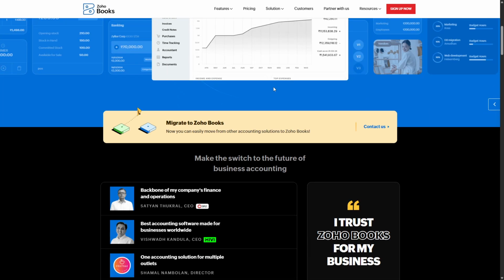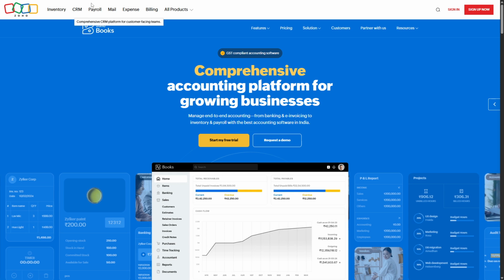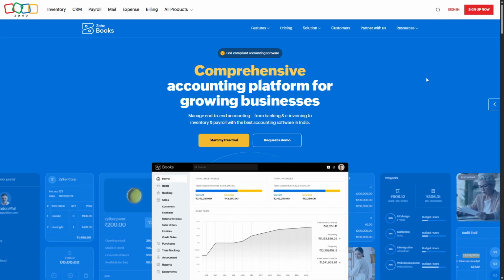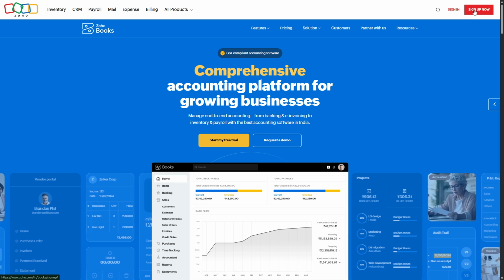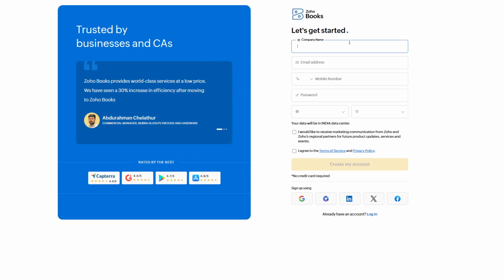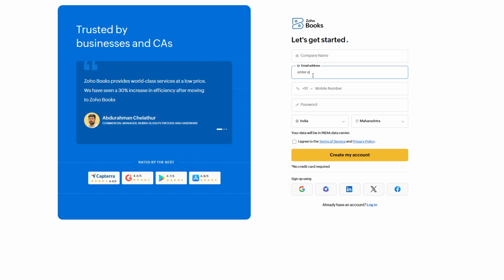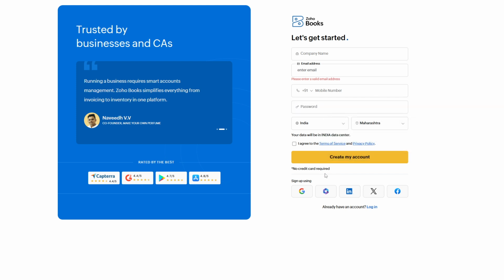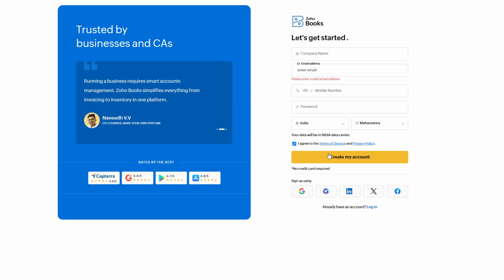How to Log In to Zoho Books (Step By Step)